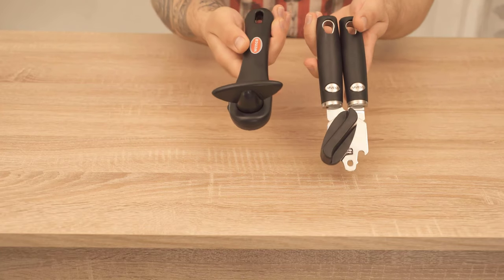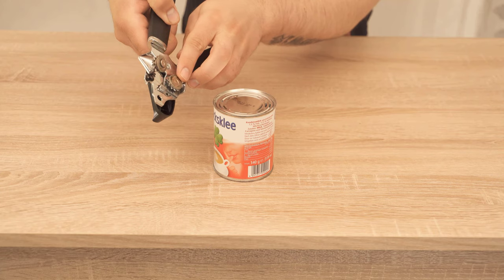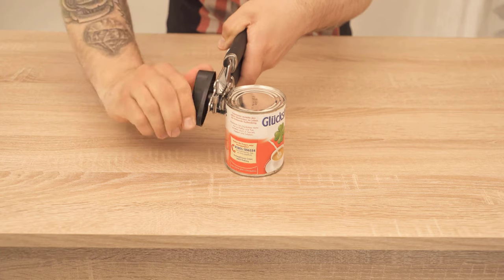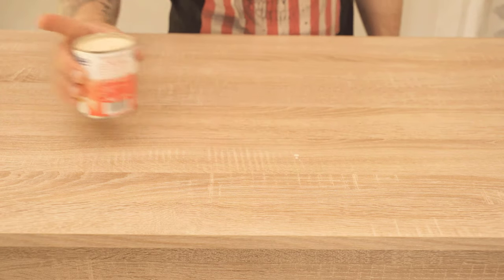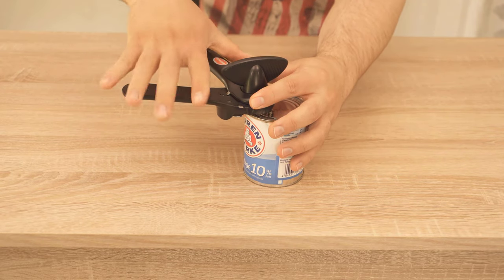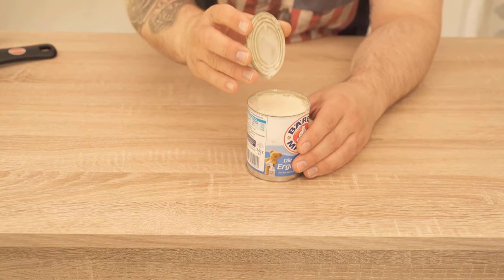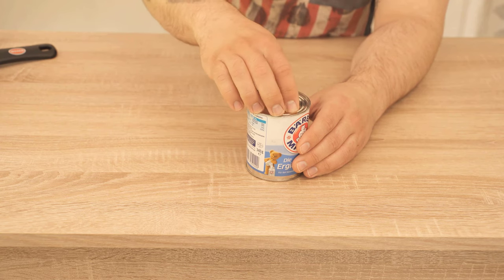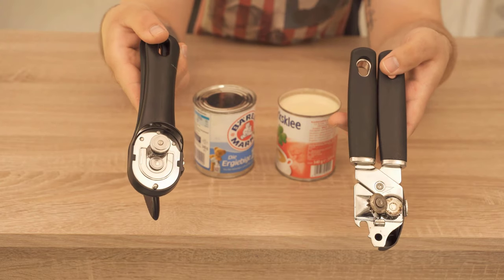How to use a can opener - How to Video! ✅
In this video I am going to show you how you can use a can opener - fast and easy!

I start with the conventional can opener. Here you see the handle, which we can easily open, and two cutting wheels. Now we open this handle and place the cutting wheel diagonally on the inside edge of the can. Now you press the handle and you will hear a clicking sound.
At this point you will be able to lift the can like this. Now everything is properly snapped into place. All you have to do now is turn the provided handle several times until you are once around the can. Then you have already opened your can.
Unfortunately, there are two disadvantages with this type of can opener. Firstly, the lid is usually inside the can after opening and secondly you have sharp edges, so that you have to be careful.
Therefore, there are also special safety can openers. One of those I'm going to introduce to you now. This one works a little bit differently and cuts completely different than the other can opener.
Here we also have a small cutting wheel and a gear wheel. This opener also has a handle that you can easily open. However, we will use this one completely different on the can. So, place the cutting wheel on the inside of the can and then close the handle once. This way the can opener should snap in, so that you can lift the can again.
Now you just have to turn the handle at the top several times until you have worked your way around the can completely. This can opener has two advantages. First, with a safety can opener the can is not cut on the inside, but on the outside. This means you have no sharp edges which is much safer for your fingers.
And secondly, you can also easily put this lid back on the can to use it as a protective cover for the food which is inside.